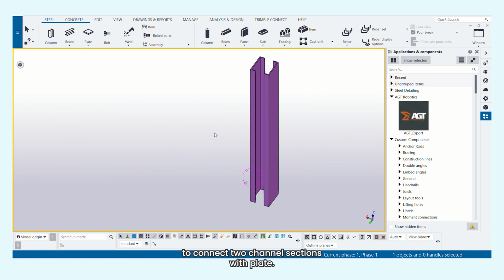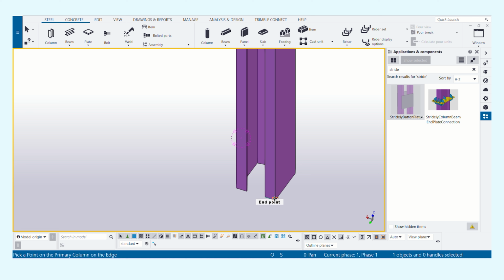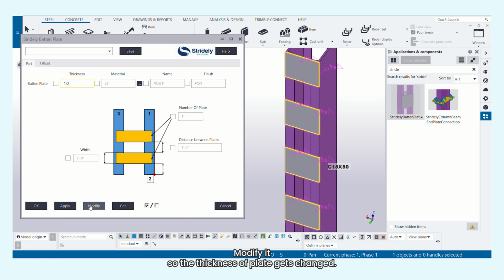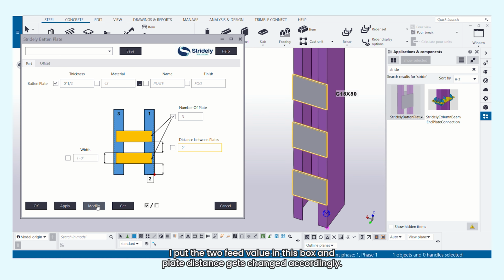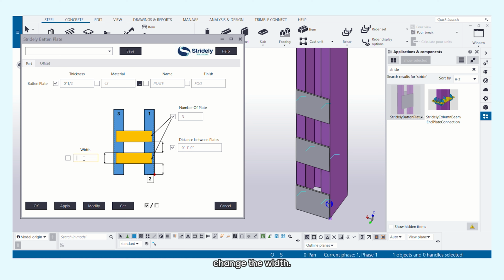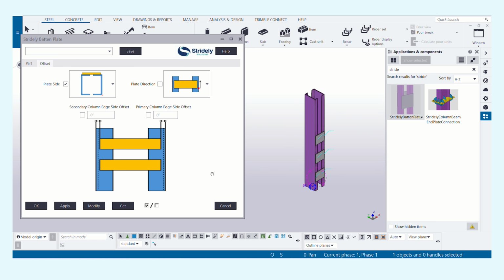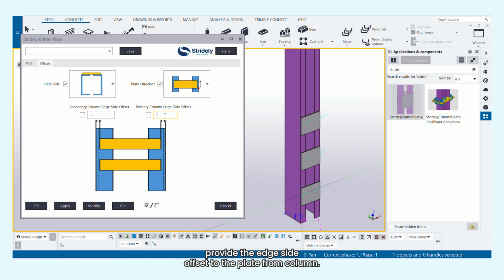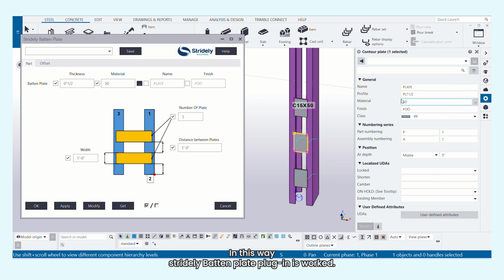Stridely Batten Plate Plug-in | Fast-Track C-Column Bracing in Just 15 Minutes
Manually modelling batten plates between C-type columns? The Stridely Batten Plate Plugin automates the entire process—boosting speed, accuracy, and efficiency for steel structure detailing.

Key Features
✔ Automatically creates and places batten plates between parallel C-type (channel) columns
✔ Define number of plates, spacing, thickness, dimensions, and material
✔ Supports weld definitions and offset control for precise alignment
✔ Ideal for strengthening built-up columns in industrial steel structures

The Impact
✔ Cuts modeling time from 2 hours to just 15 minutes per instance
✔ Saves 175+ hours annually
✔ Enhances structural consistency and reduces repetitive manual tasks

Perfect for high-volume C-column bracing in industrial and infrastructure projects.

Watch the demo to see how this plugin can simplify your Tekla workflow.